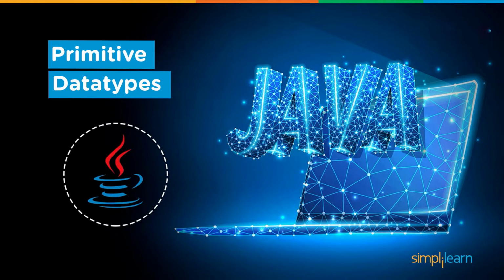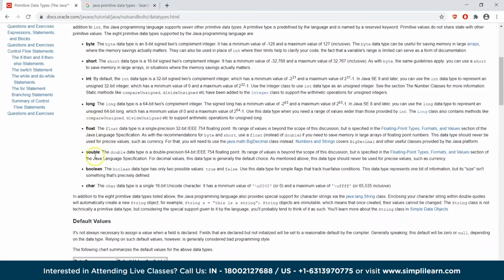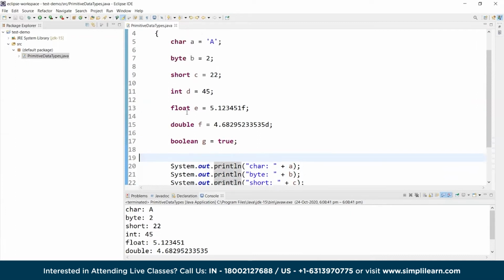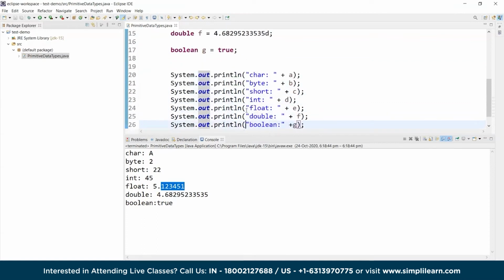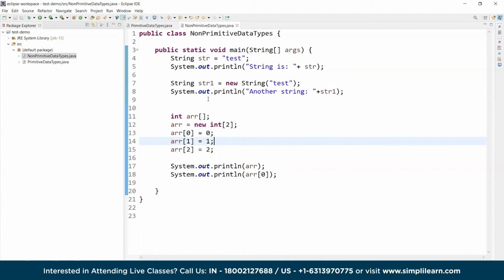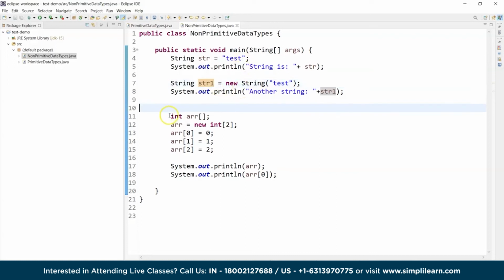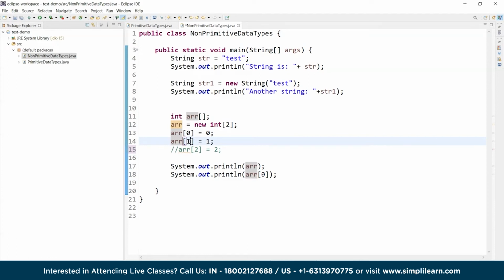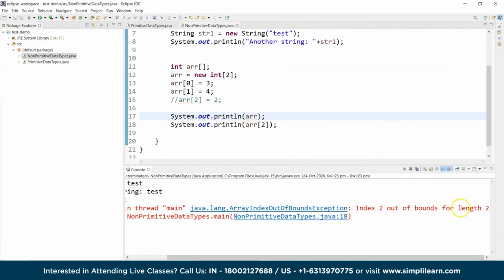Data Types in Java | What Is a Data Type in Java ? | Java Tutorial for Beginners | Simplilearn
This video, Data types in Java,by Simplilearn, will take you through the core concept of what is a data type in Java. In this Java tutorial for beginners, you will get to know about the different types of data types (Primitive and Non-Primitive data types) which are present in Java to make your coding tasks more accessible and convenient. In addition, you will also get to know about the practical usage of primitive and non-primitive data types in Java. Below are the topics we are covering in this Java tutorial for beginners.
01:39 Data types in Java
00:00 Primitive Data Types in Java
06:45 Primitive Data Types Demo
10:14 Non-Primitive Data Types in Java
11:03 Non-Primitive Data Types Demo

✅ Skills Covered
- Agile
- Git
- SQL
- Core Java
- Spring
- Spring Boot
- HTML and CSS
- AWS
- Docker
- Jenkins
- JavaScript
- ReactJS
- Cucumber
- Maven JSP
- JDBC
- MongoDB
- JUnit